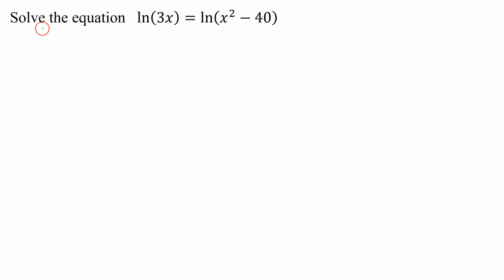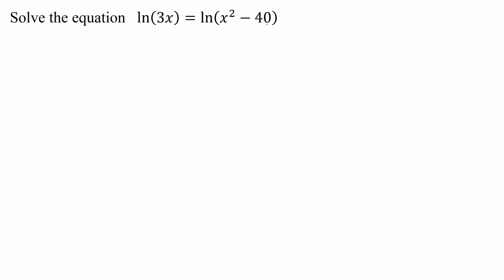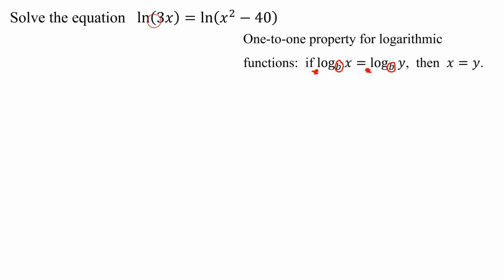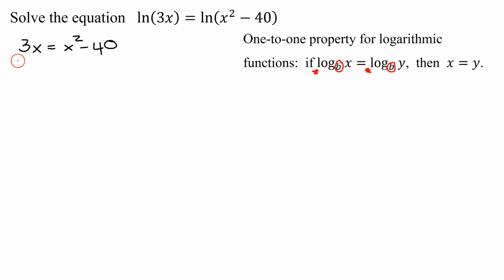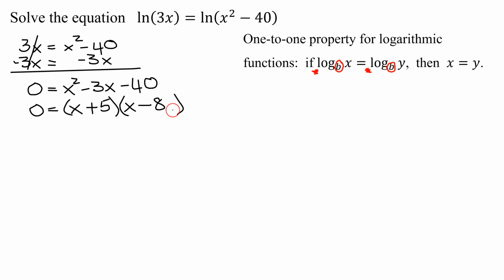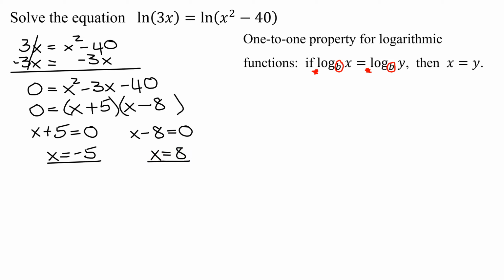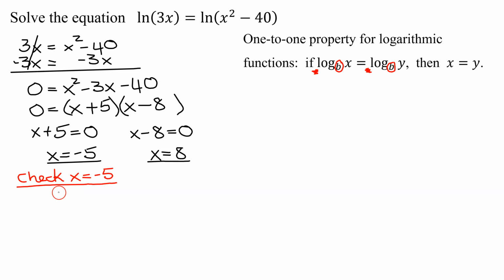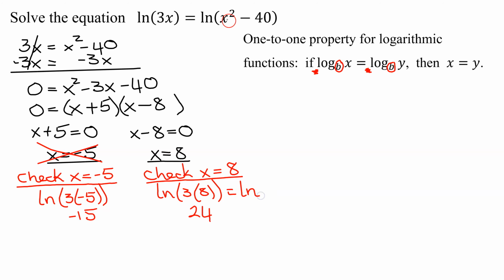Solve a Logarithmic Equation Involving 2 Natural Logarithms Using the 1 to 1 Property of Logarithms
The equation to be solved is ln(3x)=ln(x^2-40).  The one to one property of logarithms states that if log(base b) of x=log(base b) of y, then x=y.  In this case, using the one to one property results in the quadratic equation 3x=x^2-40 that is then solved by factoring.  After the solutions are found they are checked to see if they are extraneous solutions.

Timestamps
0:00 Introduction
0:57 One to One Property of Logarithms
2:00 Solve Quadratic Equation
3:30 Check for Extraneous Solutions